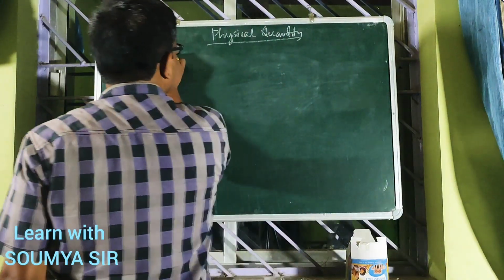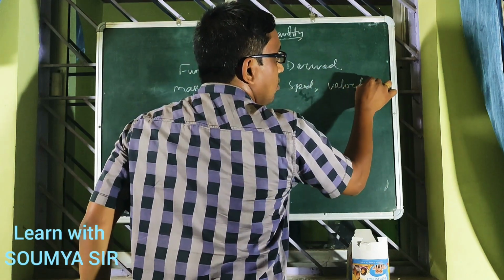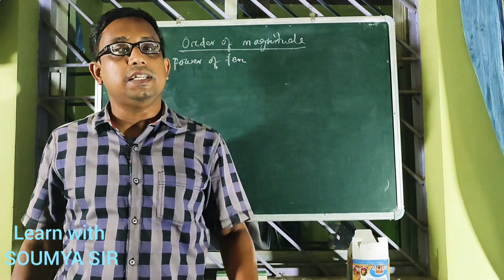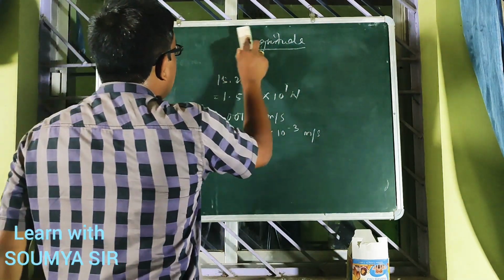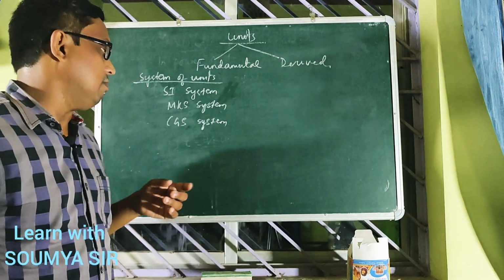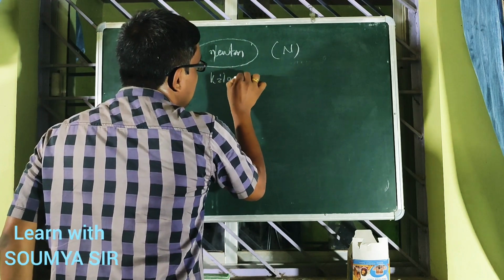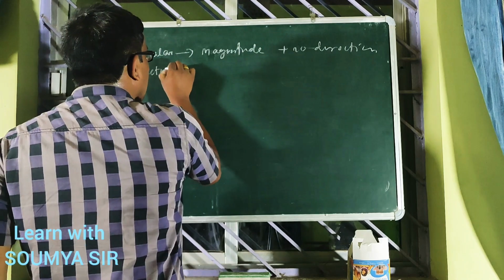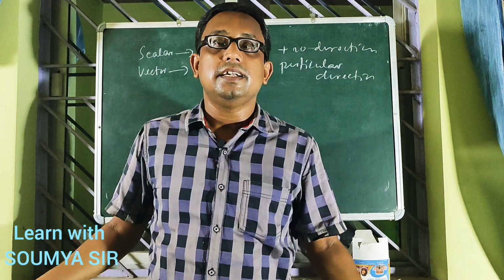Let's learn Physics Fundamentals/Class-9&10 Science(Physics) by Soumya Sir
or